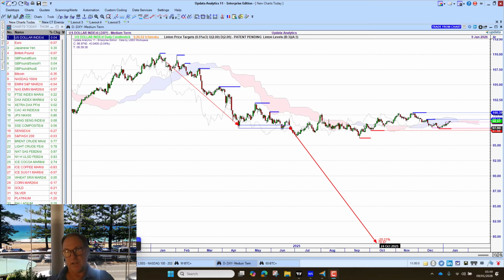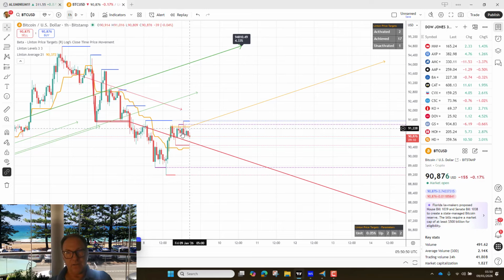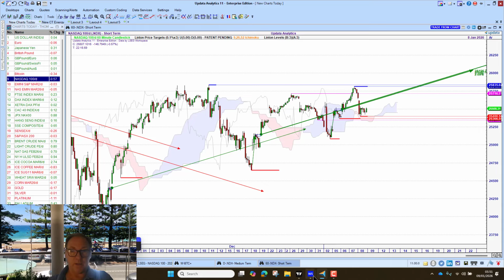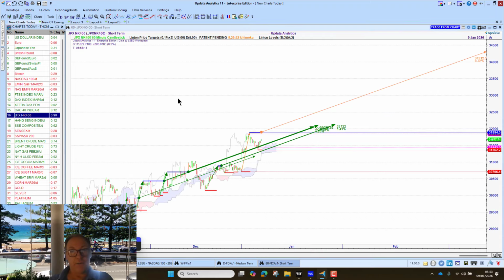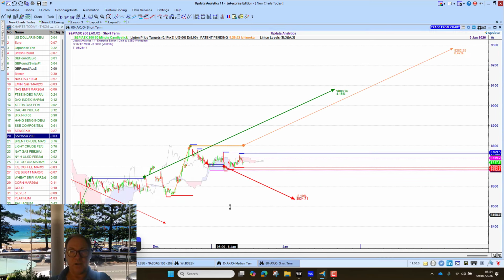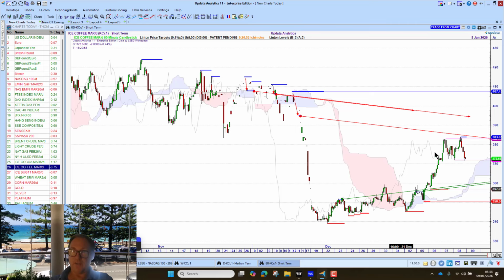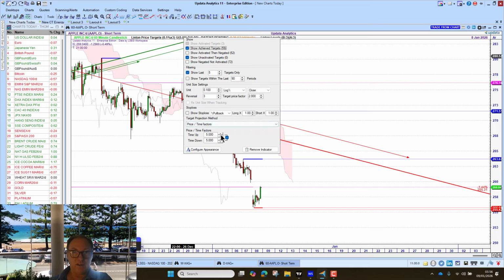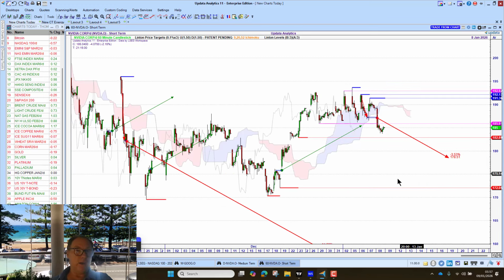Charts Today - 09 Jan 2026